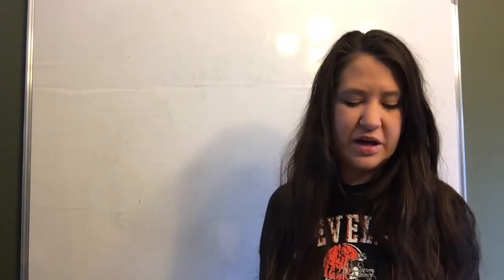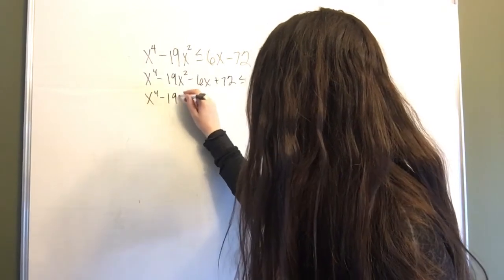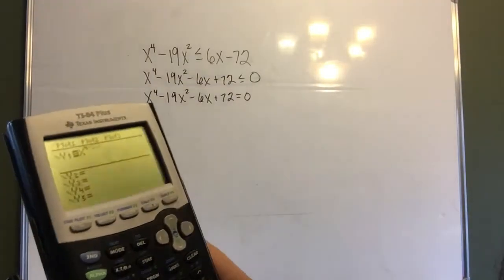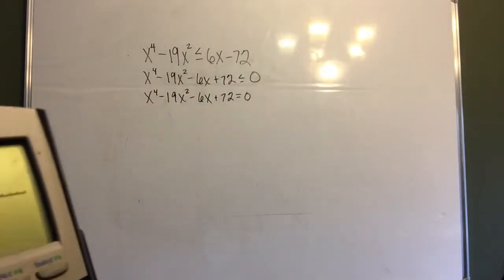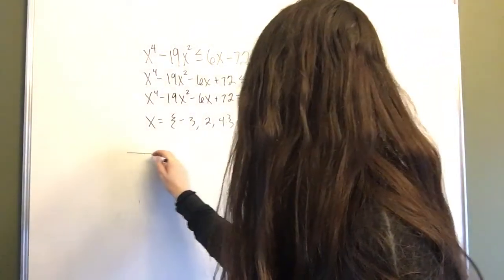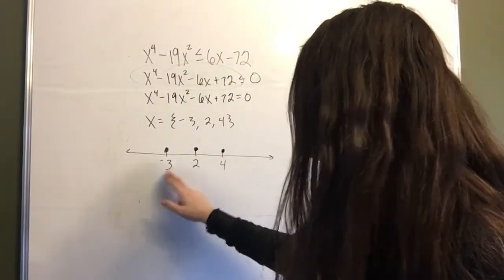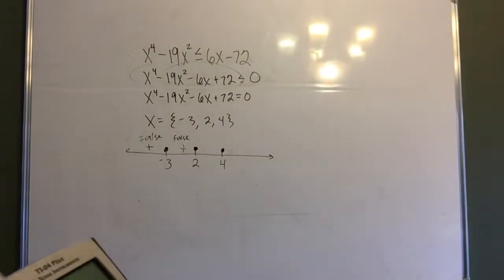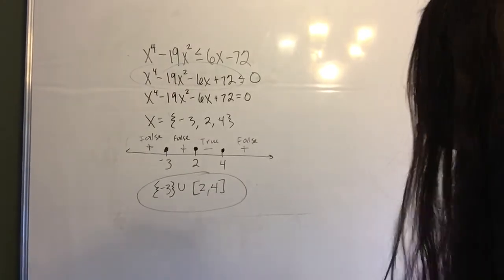3.3 PT II- Inequalities